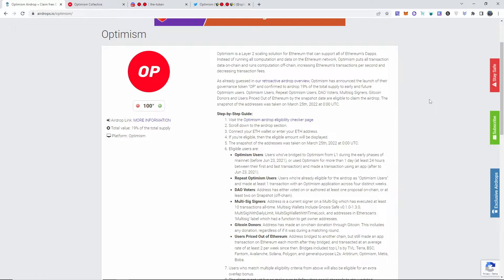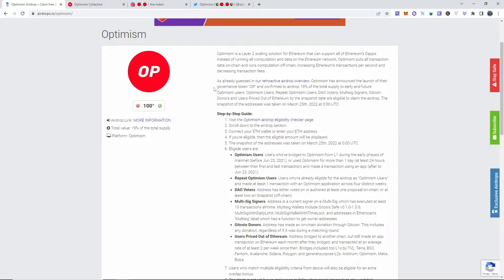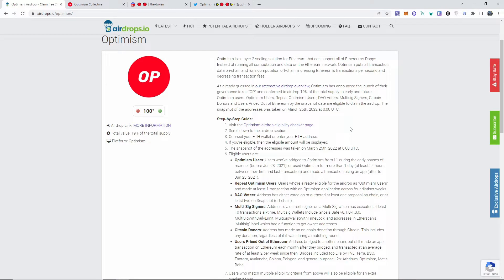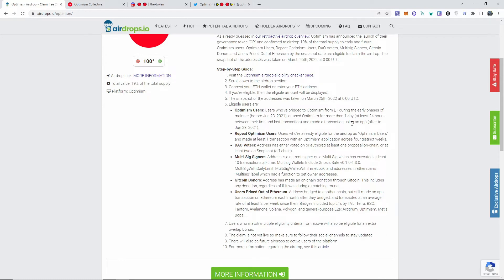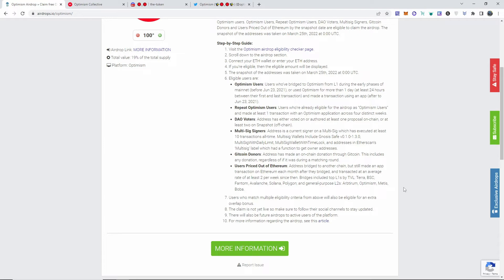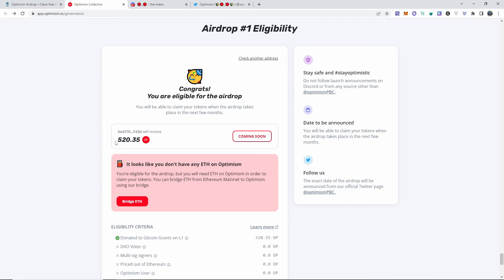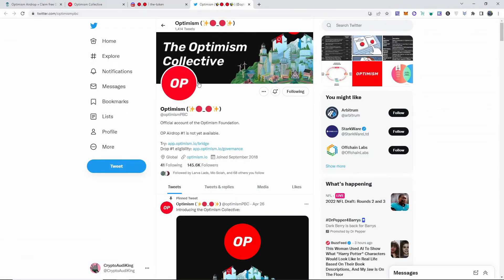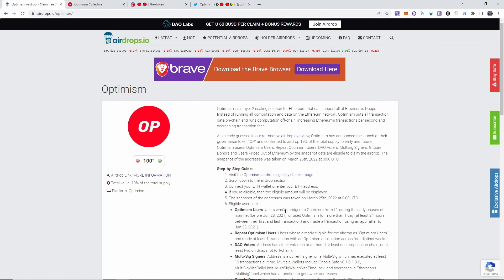Optimism Launches OP Token With Airdrop! [CRYPTOAUDIKING]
MAKE SURE YOU HAVE AN OPENSEA ACCOUNT!

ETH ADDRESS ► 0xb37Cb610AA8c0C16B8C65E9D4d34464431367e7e